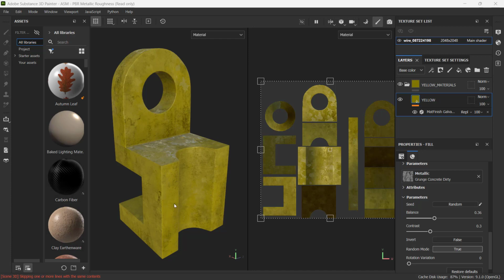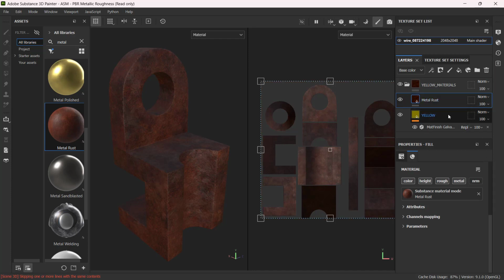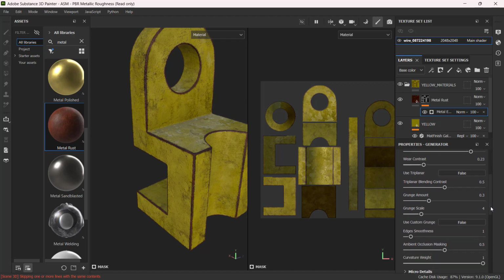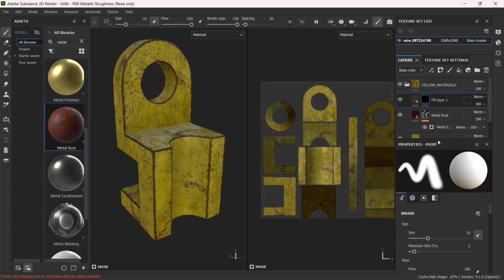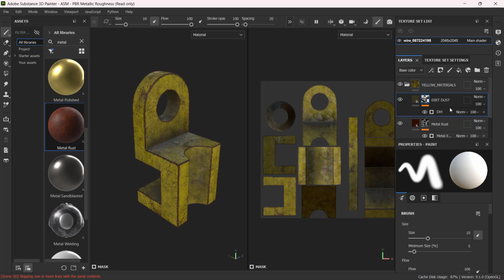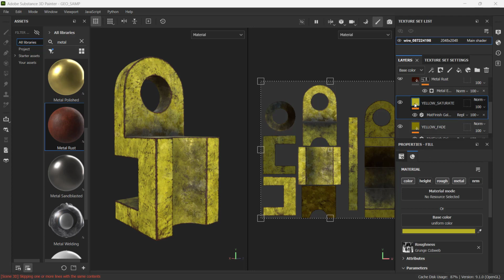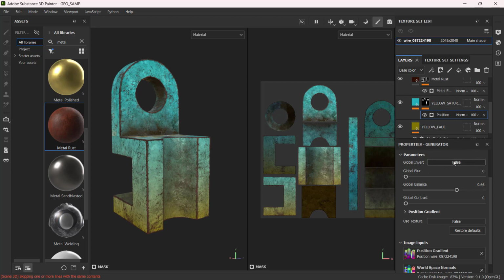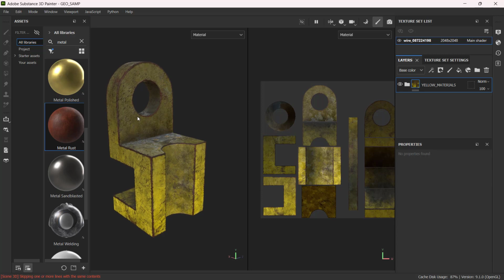Intro to Substance Part 02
- using masks
- using effects via generators